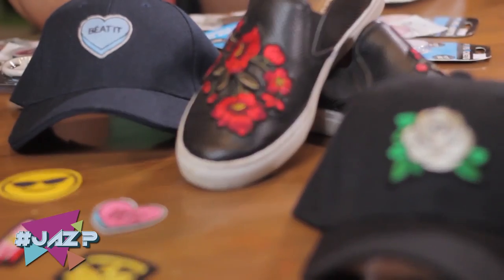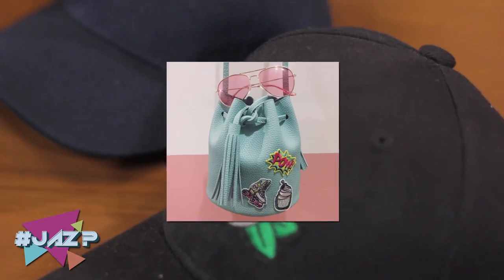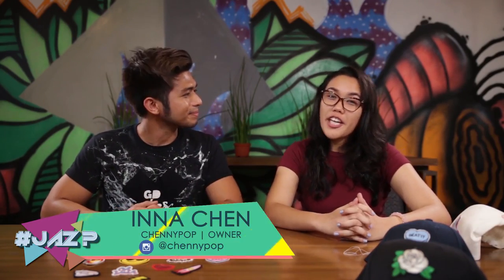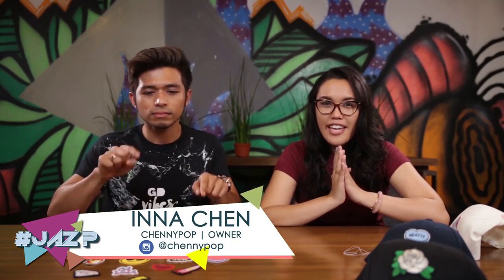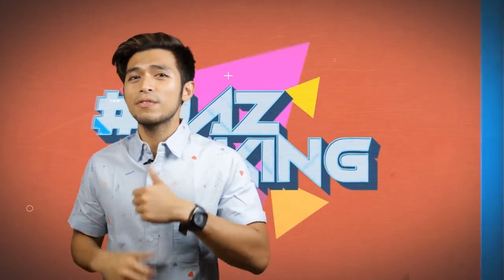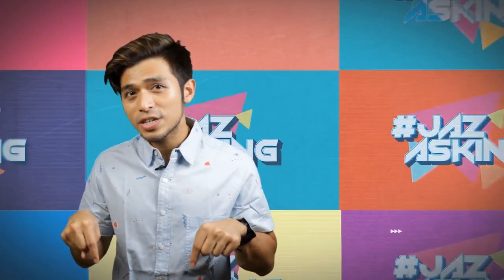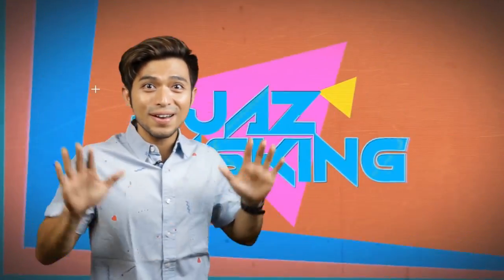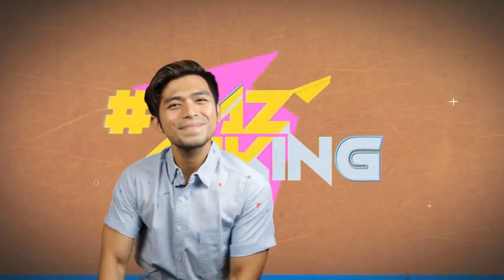JazAsking: Patching Art with Chennypop - Season 01 Episode 05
Bring out your own uniqueness! Inna Chen, the owner of Chennypop, shares her DIY tips and creative ideas using embroidered patch on various stuff.